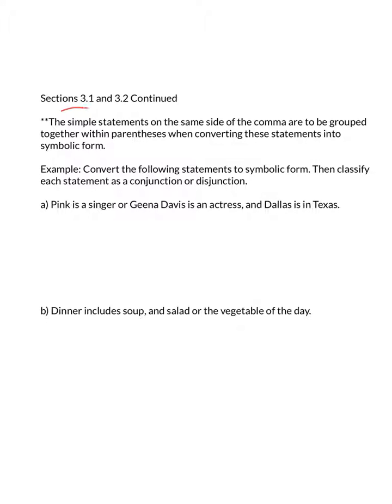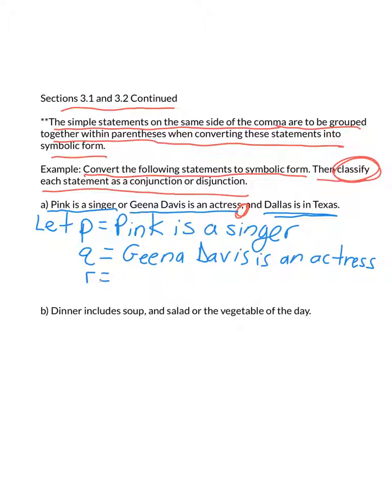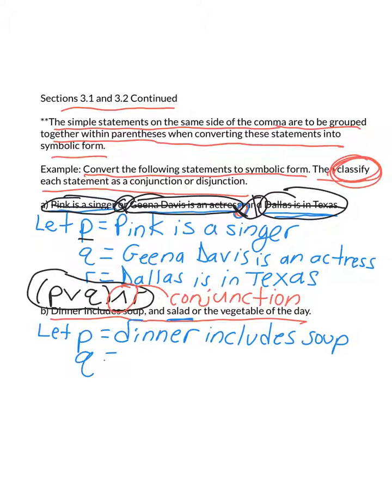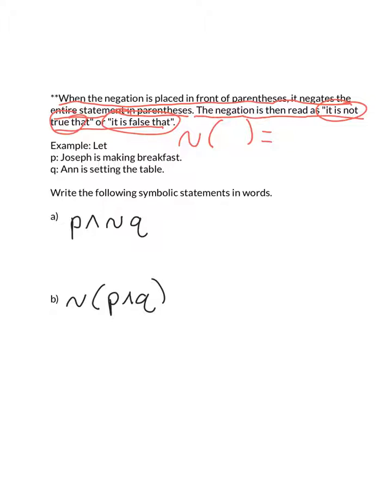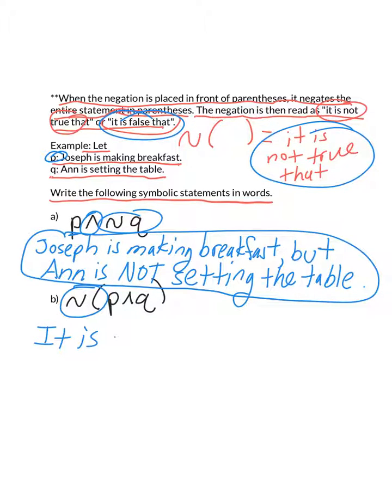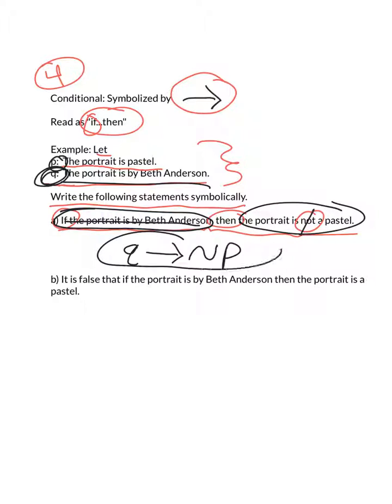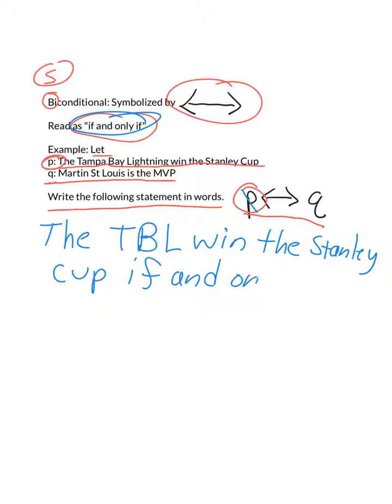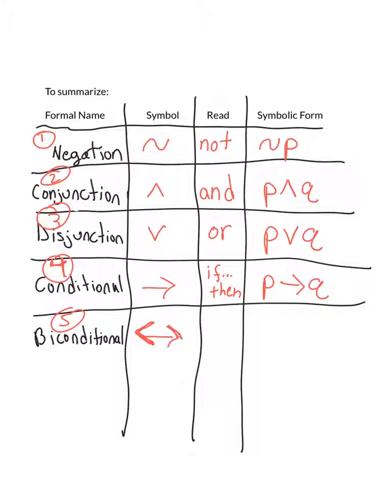Section 3.1 Statements and Section 3.2 Compound Statements and Connectives Part 2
Conditional and Biconditional